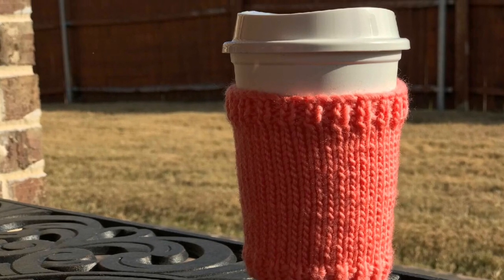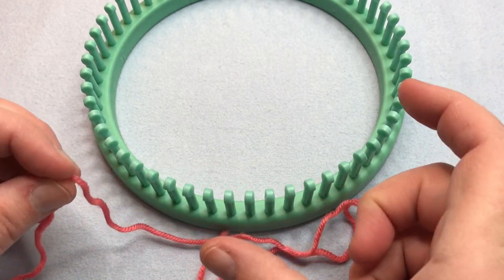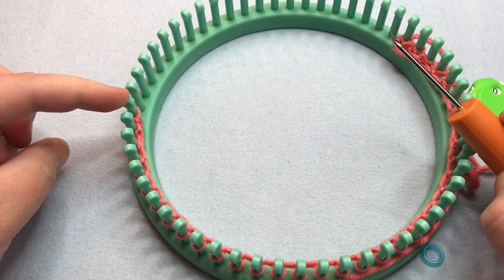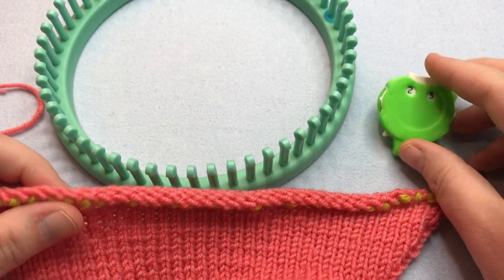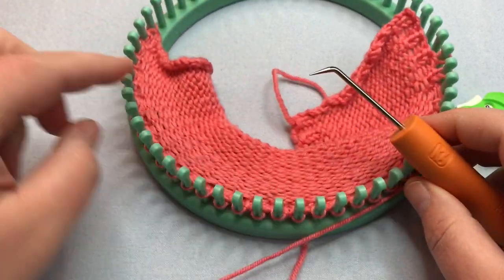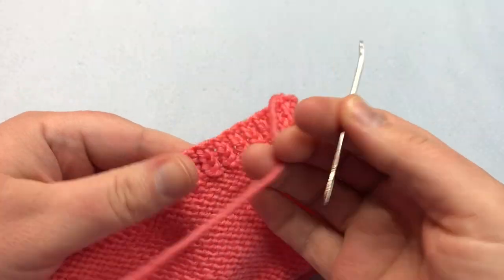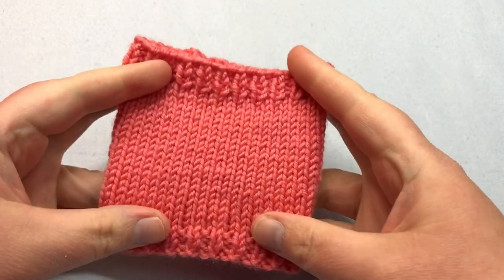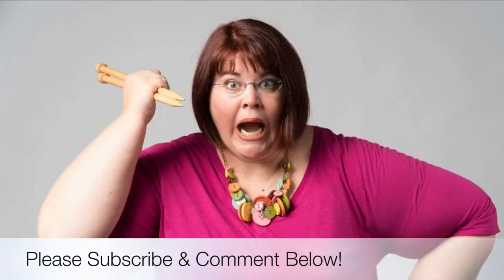How to Loom Knit | Basic Cup Cozy (Closed Captions)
Video | How to loom knit a basic cup cozy for coffee or cold drink.  Tapered design; embellish, stripe or basic.

Basic Loom Knit Cup Cozy. Loom knit pattern has a tapered design to fit a standard take out coffee or drink cup for your favorite blended,  iced or coffee. Use this washable wool and it can be used year round with any drink.  Embellish, add stripes or have a bold color!

Video tutorial How to Knit | Basic Cup Cozy. Tapered simple design. Embellish, add stripes or have a bold color!

Happy Crafting!!